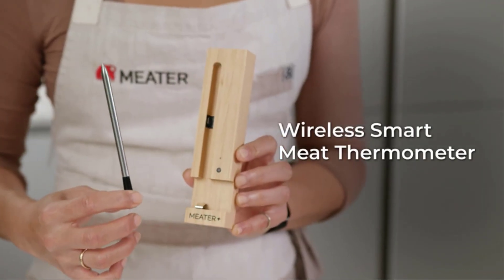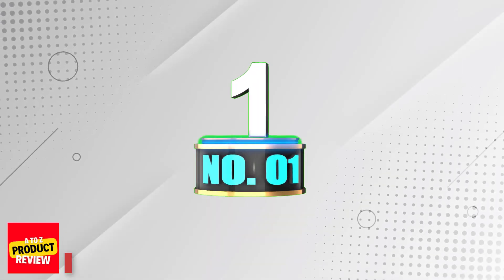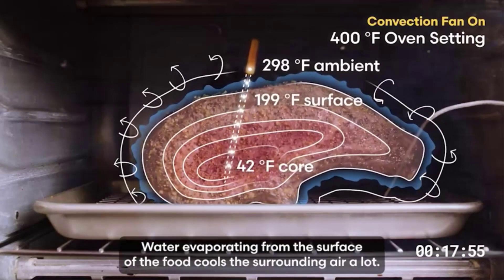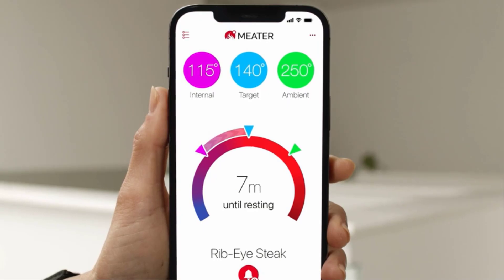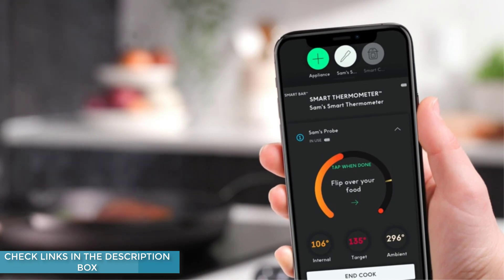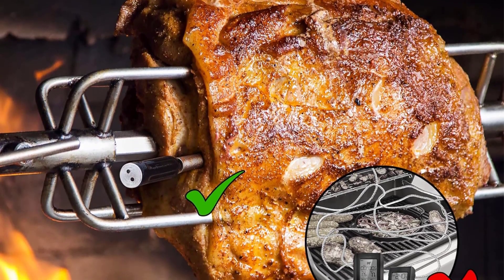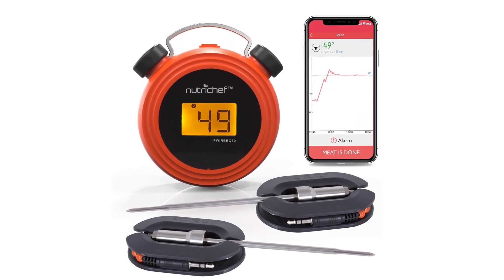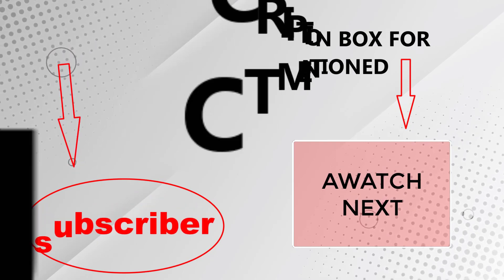Best Wireless Meat Thermometer On Amazon / Top 5 Product ( Reviewed & Rested )